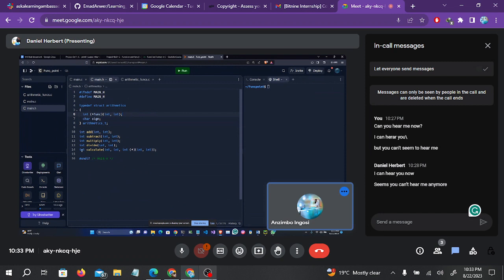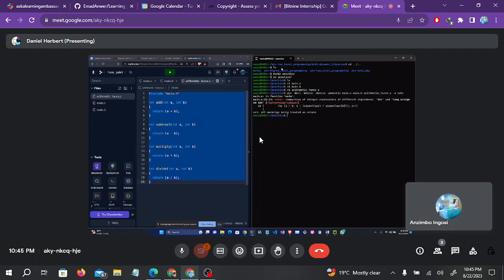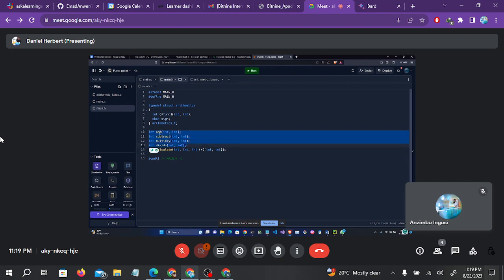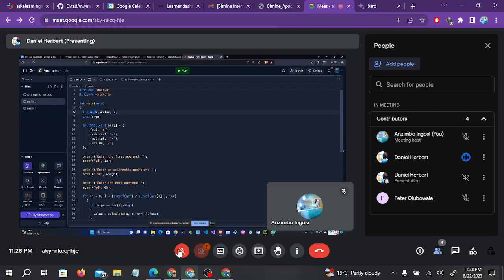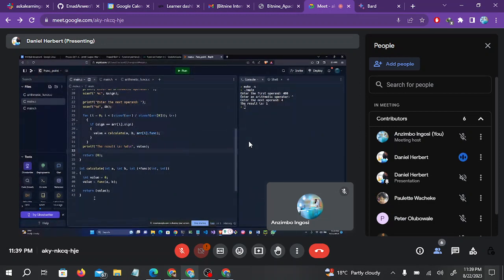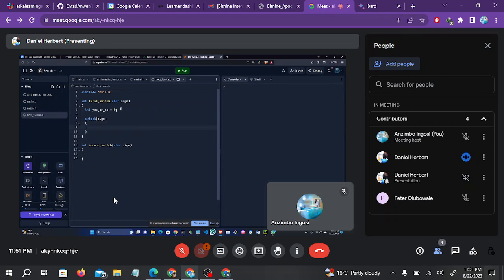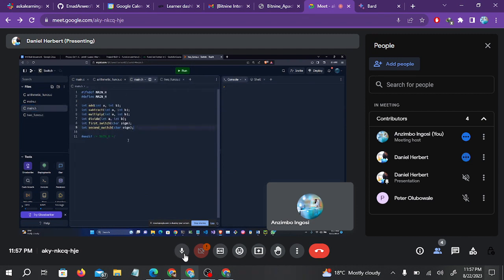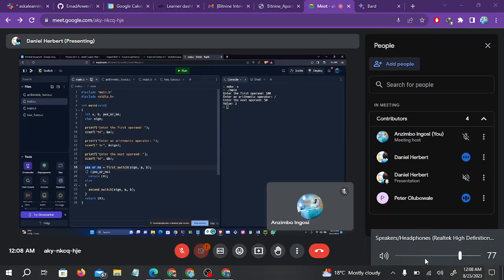Structs and function pointers on printf